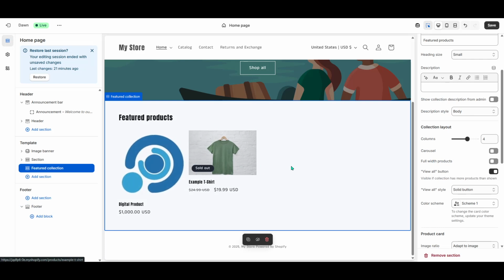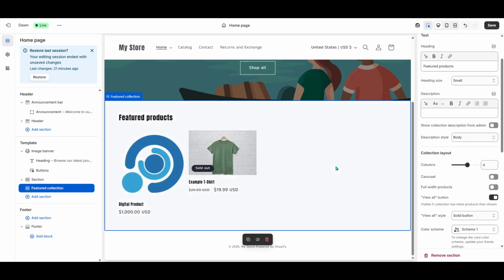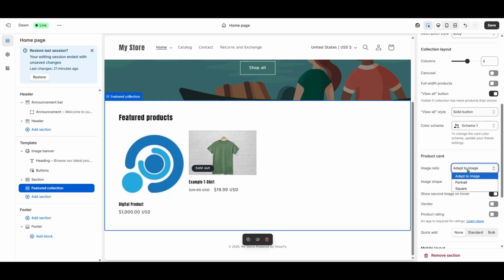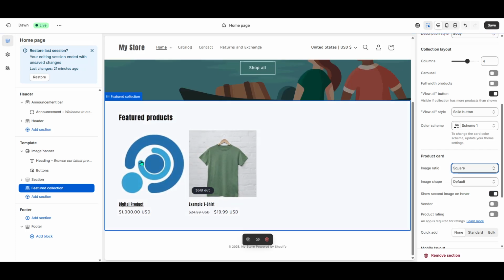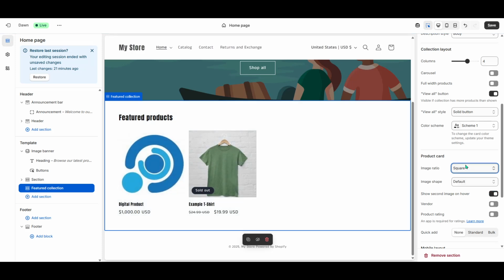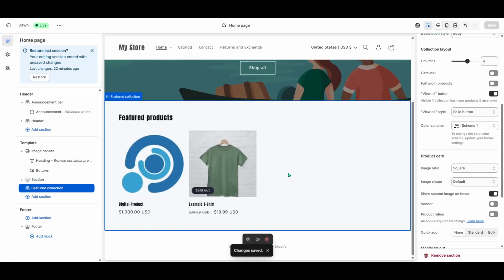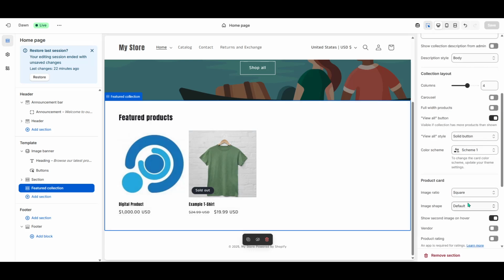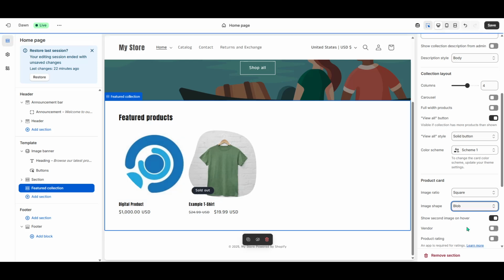How to Resize Your Product Images to the Same Size on Shopify (2025 Step-by-Step Tutorial Beginners)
Use my link for 3 months at $1 Learn how to resize all your Shopify product images to the same size step by step! In this 2025 tutorial, I’ll show you how to use Shopify’s built-in tools and free apps to make your product photos uniform, professional, and perfectly aligned. Perfect for beginners who want to improve their store design, product pages, and overall shopping experience.

how to resize product images to same size shopify 2025, shopify product image tutorial for beginners, make all product photos same size shopify 2025, ecommerce beginners guide resize shopify images, shopify online store 2.0 uniform product image setup, shopify help center resize and optimize images 2025, shopify tutorial fix uneven product photos, shopify product gallery alignment tutorial 2025, make your store look professional shopify image tips, optimize product photos for shopify store 2025